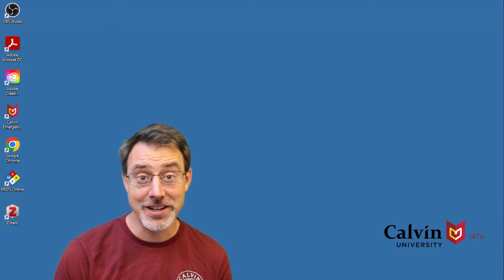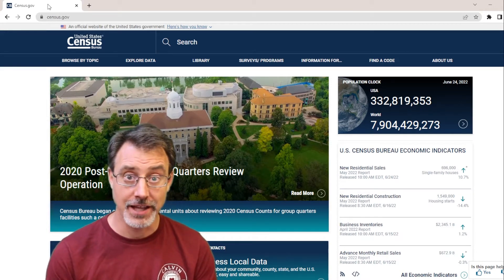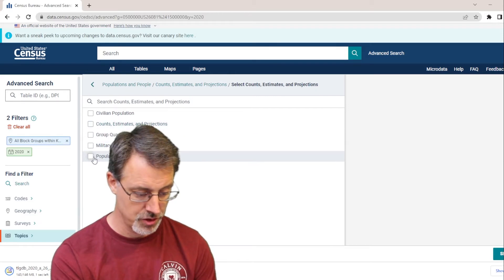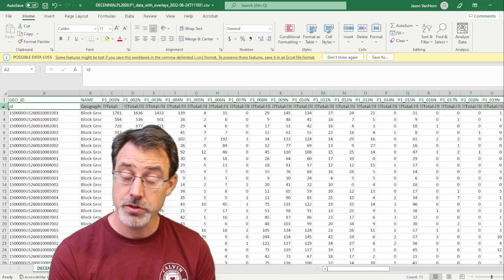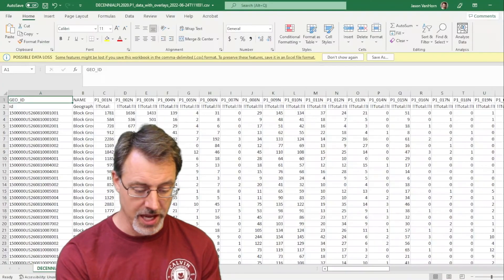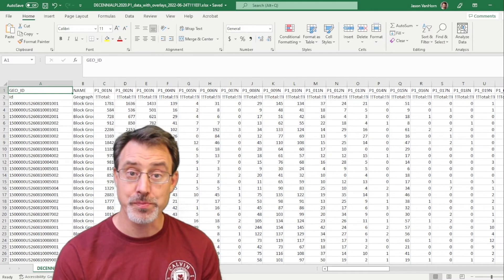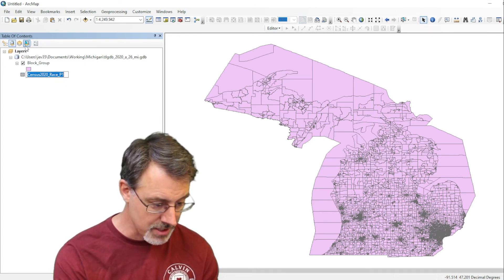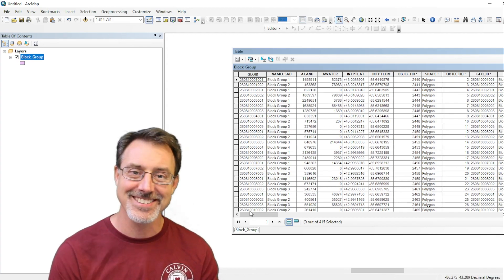GIS Joins in ArcGIS ArcMap: Fundamentals and Workflow with Census Demographic Data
GIS Join got you down?! In this video, I show you fundamentals of joining data to your geographic layers in ESRI's ArcGIS ArcMap with a Census Bureau 2020 demographic data workflow.

Earn your GIS Certificate in 3 courses online at Calvin University or take the Master of Science in Geographic Information Science ONLINE with me and other awesome faculty.